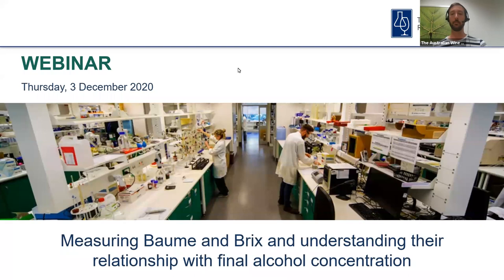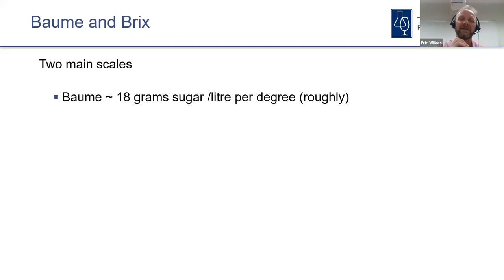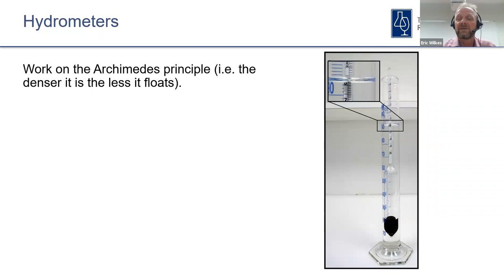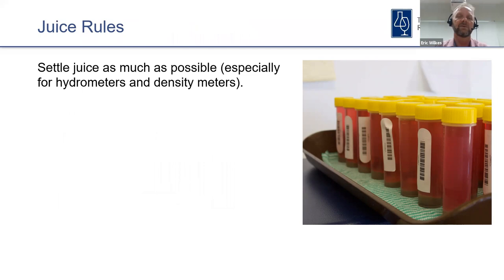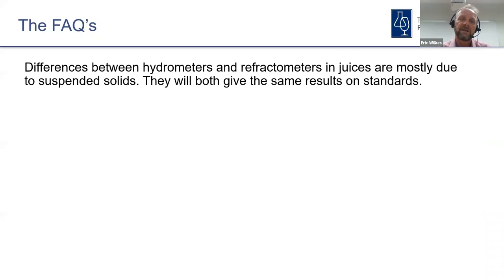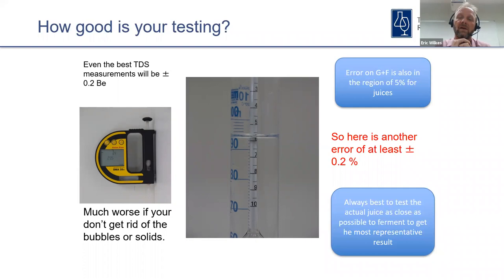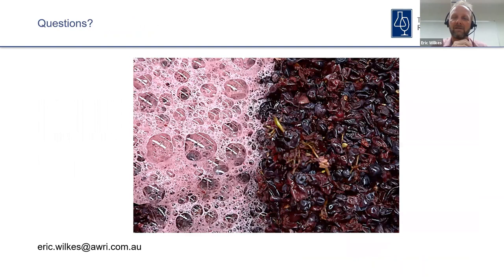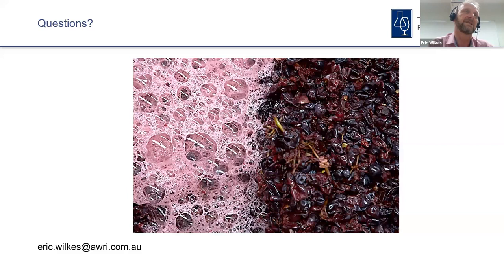Measuring Baume and Brix and understanding their relationship with final alcohol concentration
Speaker: Dr Eric Wilkes - The Australian Wine Research Institute
Webinar recorded: 3 December 2020

 An integral part of monitoring grape maturity and fermentation is the measurement of total dissolved solids (TDS), usually as Brix or Baume. Doing these measurements accurately is important when determining harvest date as well as for achieving good fermentation control and quality outcomes. This webinar will review common methods for measuring TDS using refractometers, hydrometers or density meters, the correct techniques, calibration and practical trouble-shooting for some of the typical problems encountered. The webinar will also review the rule of thumb that 1 degree Baume gives 1% alcohol in the final wine and why it is so often wrong.